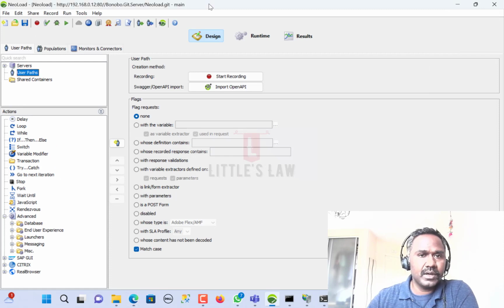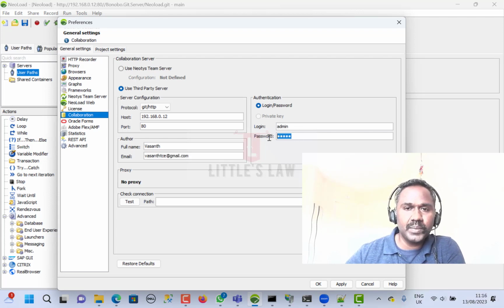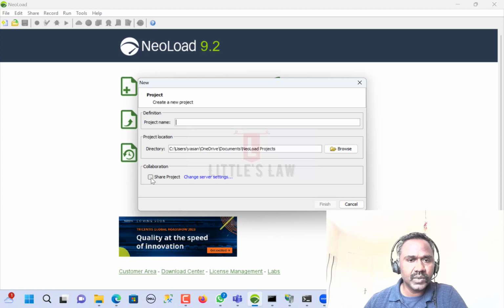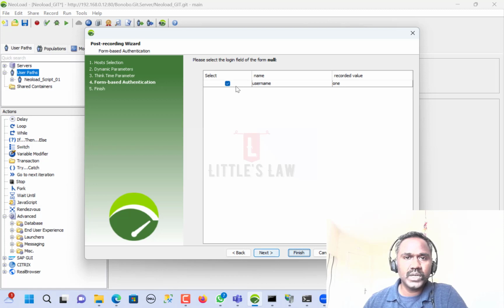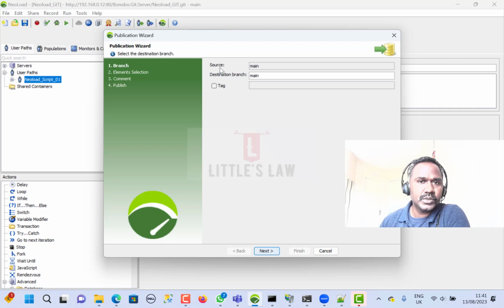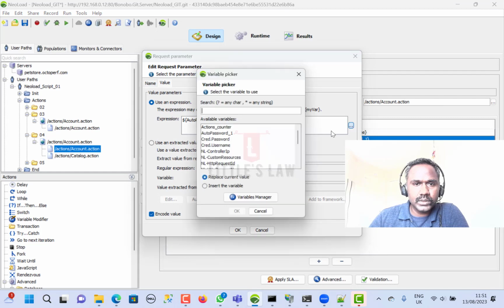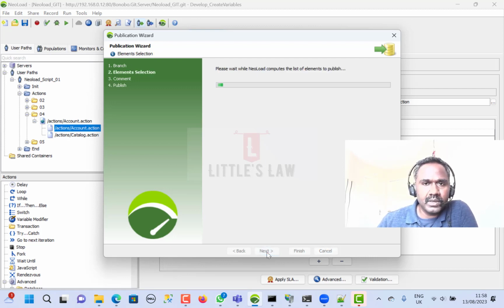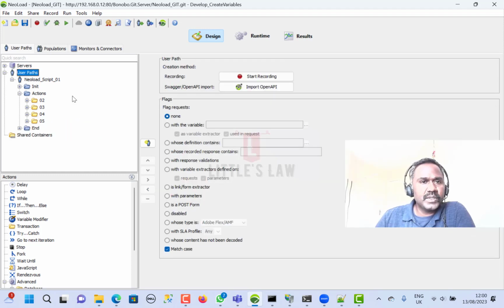How to integrate Github with Neoload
**Title: Integrating NeoLoad with GitHub for Seamless Performance Testing: A Step-by-Step Guide**

**Introduction:**
In today's fast-paced software development landscape, continuous integration and delivery (CI/CD) are paramount for delivering high-quality applications. Performance testing plays a crucial role in ensuring that your applications can handle real-world usage scenarios without any hiccups. Integrating NeoLoad, a leading performance testing tool, with GitHub, a popular version control and collaboration platform, can streamline the testing process and enhance overall software quality.

**Why Integrate NeoLoad with GitHub?**
Integrating NeoLoad with GitHub offers numerous benefits that contribute to efficient and effective performance testing:

1. **Seamless Collaboration:** With GitHub's collaborative features, teams can work together on performance tests, share scripts, and monitor test results collectively, fostering collaboration and knowledge sharing.

2. **Automated Testing:** Integration enables automatic execution of performance tests whenever there are changes in the codebase, ensuring that potential performance bottlenecks are identified early in the development cycle.

3. **Early Issue Detection:** By running performance tests as part of your CI/CD pipeline, you can identify performance issues in real-time, allowing for prompt resolution before they impact end-users.

4. **Data-Driven Insights:** Integrating NeoLoad with GitHub allows you to analyze historical test results and trends, helping you make informed decisions based on performance data.

**How to Integrate NeoLoad with GitHub: A Step-by-Step Guide**

**Step 1: Set Up GitHub Repository:**
1. Create a GitHub repository for your project if you don't have one already.
2. Clone the repository to your local machine using Git.

**Step 2: Configure Your CI/CD Pipeline:**
1. Choose your preferred CI/CD platform (e.g., Jenkins, Travis CI, CircleCI).
2. Set up your CI/CD pipeline to include the NeoLoad performance tests.

**Step 3: Install NeoLoad CLI:**
1. Download and install the NeoLoad Command Line Interface (CLI) tool on your local machine.
2. Configure the CLI with your NeoLoad Web API credentials.

**Step 4: Create NeoLoad Test Scripts:**
1. Develop performance test scripts in NeoLoad, simulating user actions and load scenarios.
2. Export these scripts in a format supported by the NeoLoad CLI (e.g., YAML).

**Step 5: Integrate NeoLoad in CI/CD Pipeline:**
1. Add a step in your CI/CD pipeline configuration to run NeoLoad tests using the CLI.
2. Provide the necessary command-line arguments to specify the NeoLoad test scripts, environment, and other parameters.

**Step 6: Monitor and Analyze Results:**
1. Once the tests are executed, the results will be available in NeoLoad's dashboard.
2. Use NeoLoad's reporting and analysis features to identify performance bottlenecks and trends.

**Step 7: Incorporate Feedback:**
1. Based on the test results, collaborate with your development team to address performance issues.
2. Make necessary code optimizations to improve application performance.

**Conclusion:**
Integrating NeoLoad with GitHub empowers software development teams to incorporate performance testing seamlessly into their CI/CD pipelines. This integration enhances collaboration, automates testing, and ensures early detection of performance issues. By following the step-by-step guide, you can harness the power of NeoLoad and GitHub to deliver high-performing applications that meet user expectations.